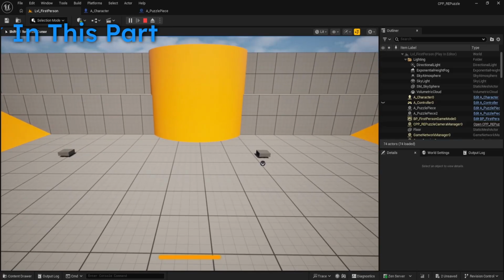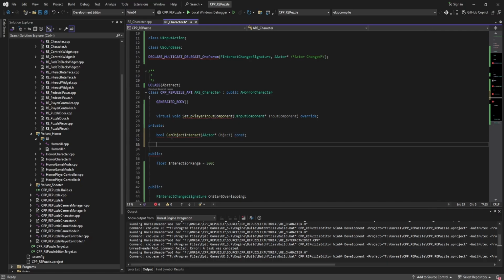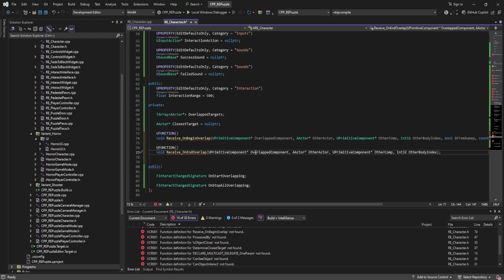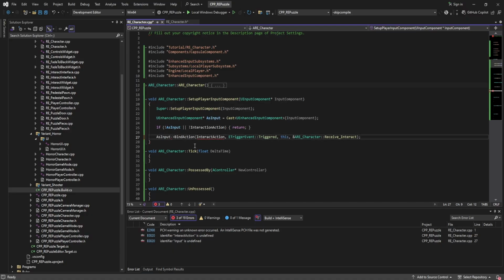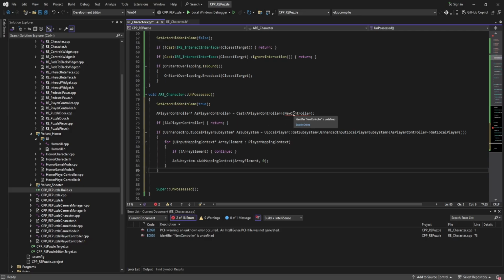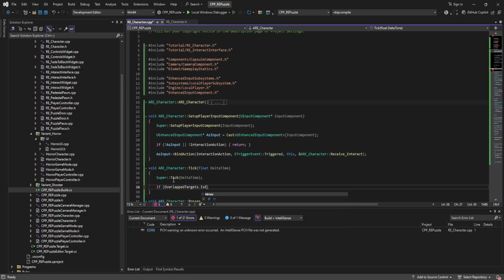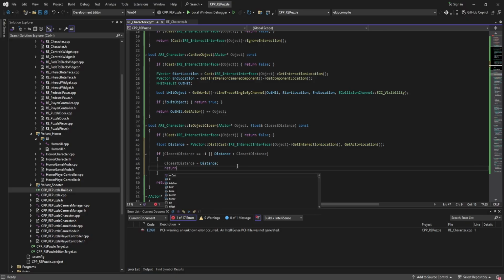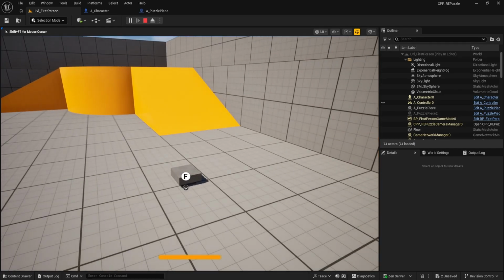Resident Evil Puzzle UE5 C++ #4 | Completed Interaction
This tutorial will cover creating the rotating puzzles from Resident Evil. It will include controlling with a drag and drop system as well as the arrow keys. This series is a c++ version of the same tutorial in blueprint!
In this fourth part, we'll be finishing the interaction system and testing with our puzzle piece.

Music used -
RUSH by LAKEY INSPIRED

Timestamps -
00:00:00 - Introduction
00:00:27 - InteractWidget Fix
00:00:46 - RE_Character Header #1
00:05:01 - InteractWidget Bind Delegates
00:07:41 - RE_Character Header #2
00:18:56 - RE_Character Constructor/ BeginPlay
00:22:26 - RE_Character SetupPlayerInputComp
00:28:27 - RE_Character PossessedBy
00:35:14 - RE_Character UnPossess
00:36:54 - RE_Character Receive_OnBeginOverlap
00:38:33 - RE_Character Receive_OnEndOverlap
00:40:41 - RE_Character Receive_Interact
00:44:39 - RE_Character Tick
00:48:14 - RE_Character CanObjectInteract
00:49:35 - RE_Character CanSeeObject
00:52:27 - RE_Character IsObjectCloser
00:54:13 - RE_Character DetermineClosest
00:56:03 - Compile
00:56:48 - Inputs
00:57:56 - BP Player Character
01:01:42 - BP Puzzle Piece
01:02:17 - Testing
01:03:11 - Outro